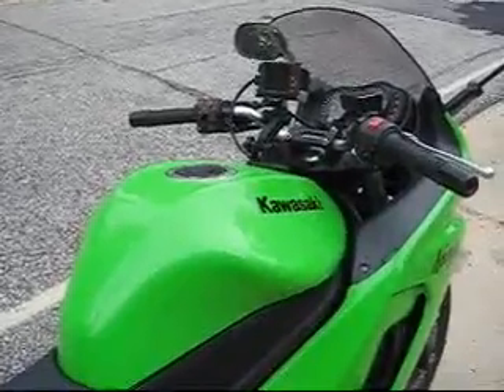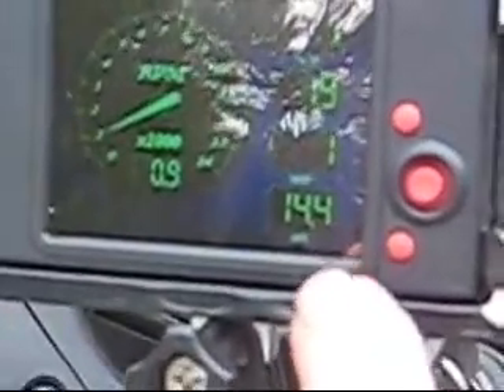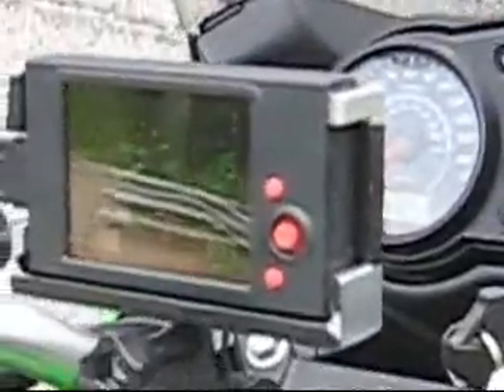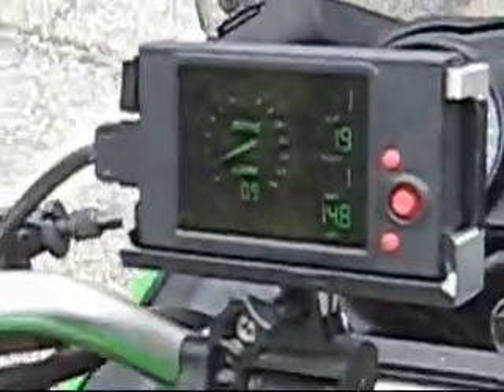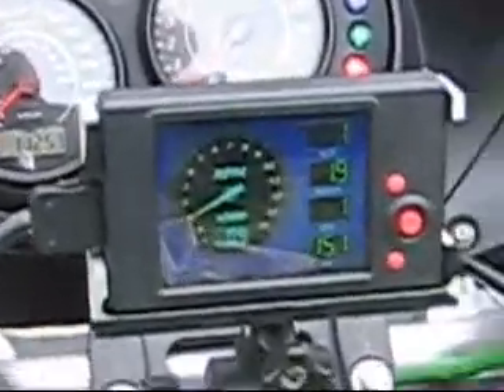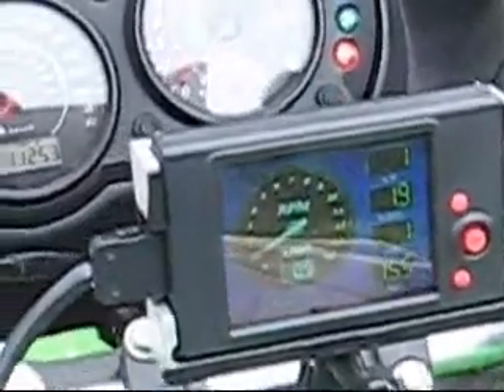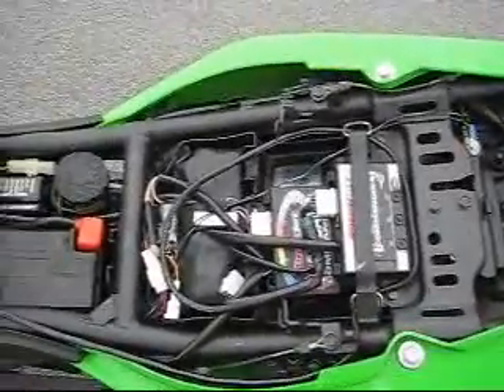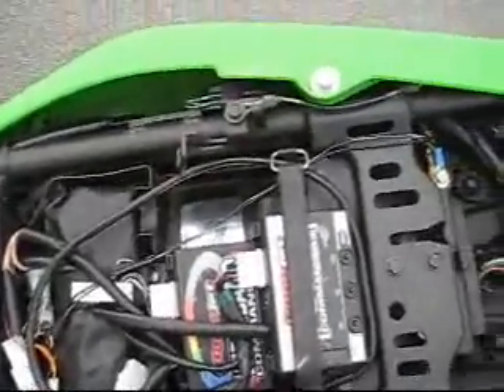DIY fuel mapping ninja 650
Shows the equipment for doing your own fuel mapping